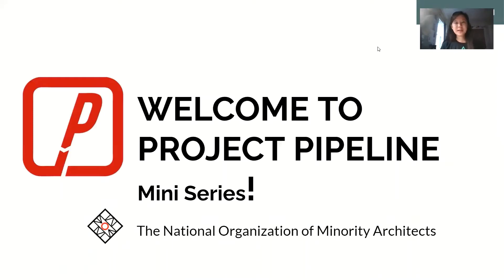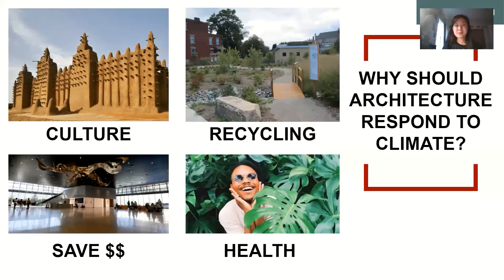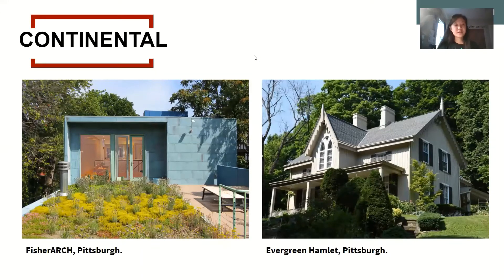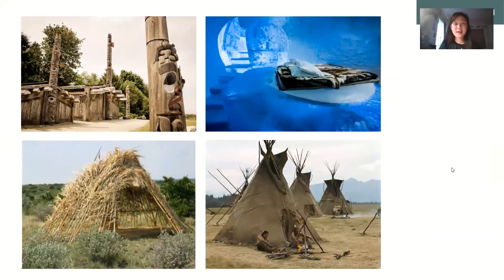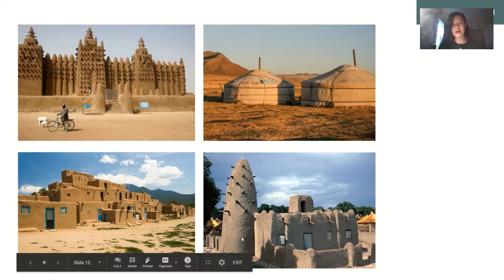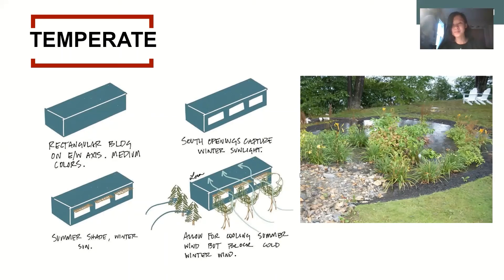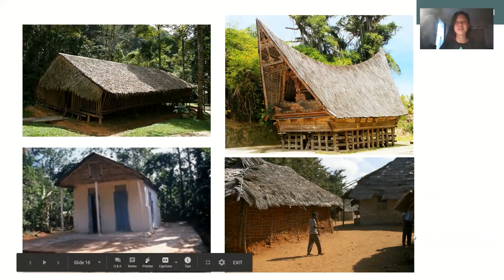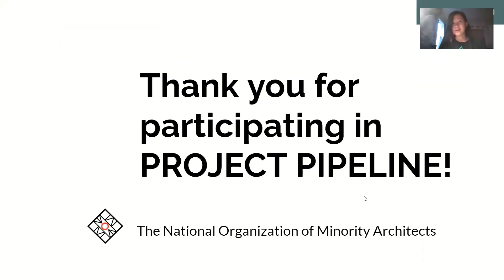Introduction to Climate Responsive Architecture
This a video lesson on Climate Responsive Architecture is a part of NOMA PGH’s Project Pipeline Architecture Camp Mini Summer Series, a virtual lesson summer series intended to teach 13+ yrs old (8th grade and beyond) about architecture and design topics and skills.

NOMA PGH is the Pittsburgh chapter of the National Organization of Minority Architects.